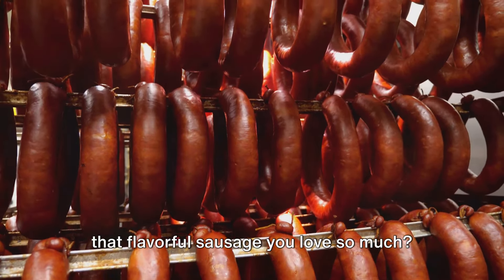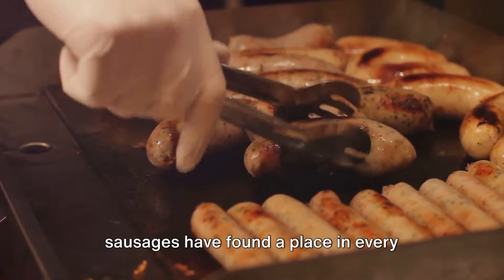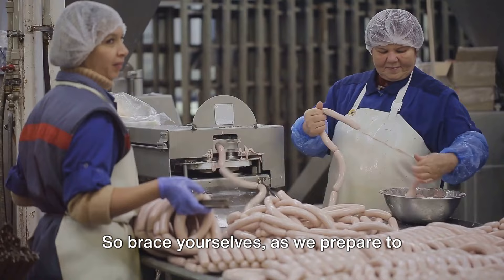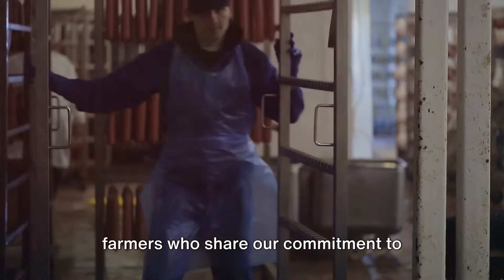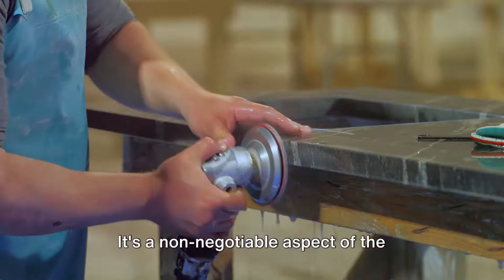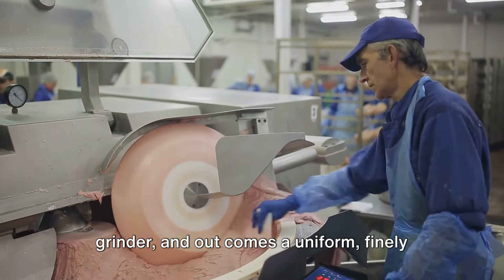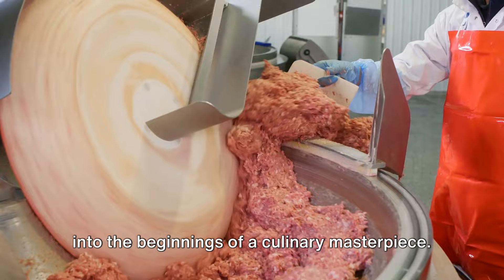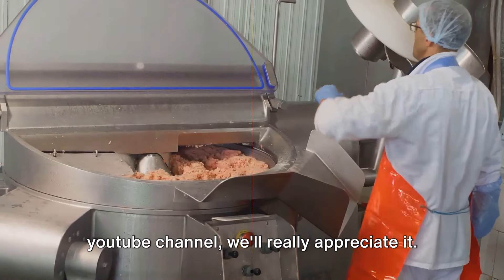How Sausage Is Made | The Breakfast Favorite Delicacy Journey.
Witness the fascinating process of how quality ingredients are transformed into the flavorful sausages we love. Observe as the ingredients progress through various stages of production, undergoing careful processing to create the final product. Watch the state-of-the-art machinery in action and the skilled workers handling the ingredients. Get a brief glimpse into the captivating process that turns these ingredients into delicious sausages. Discover how each step in the production line works together to deliver a wide range of sausages from the kitchen into conveniently packaged links.